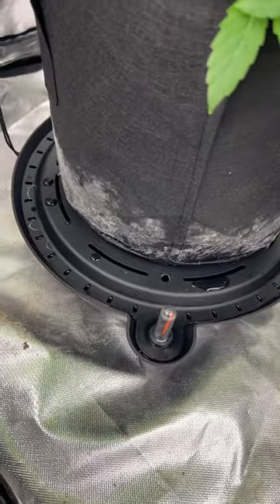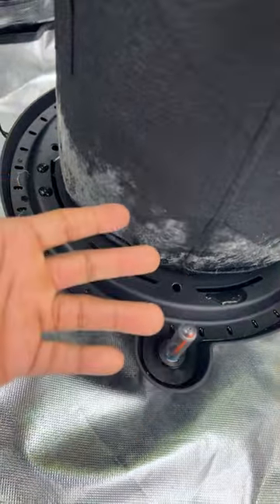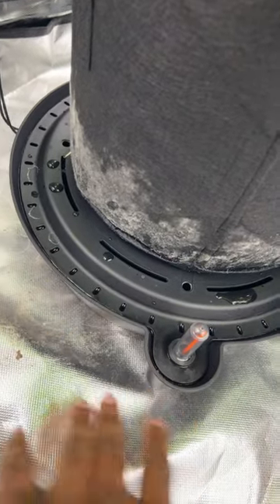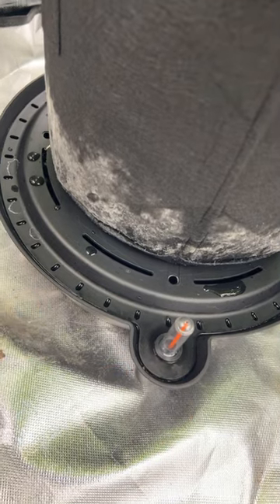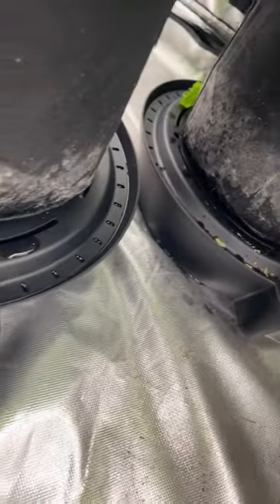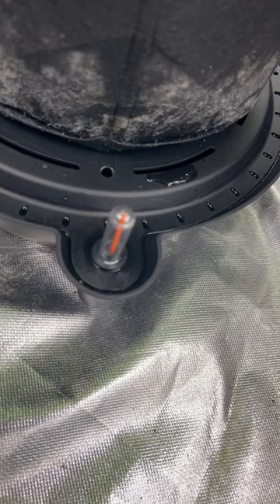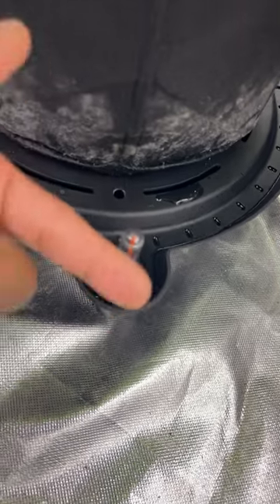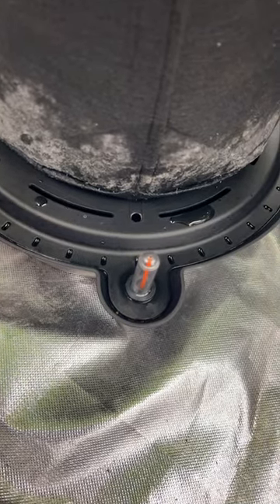Ac Infinity self watering pot bases UPDATE! acinfinity urbangardening Ig